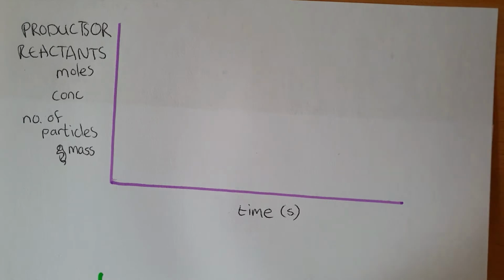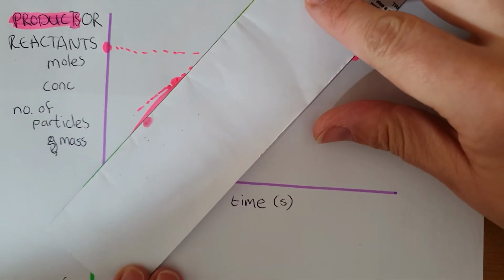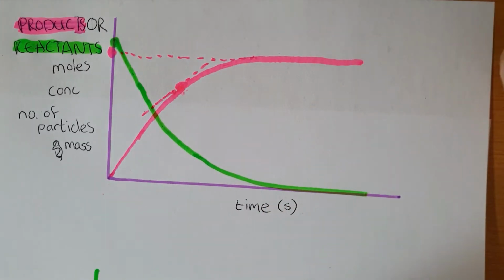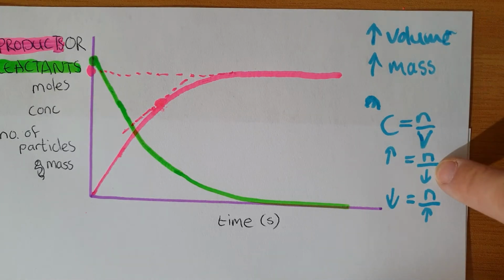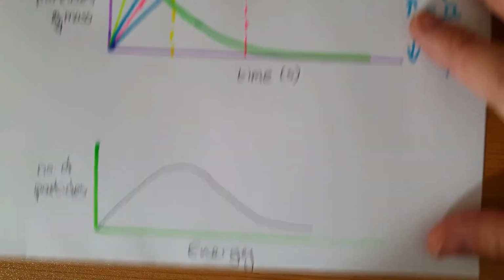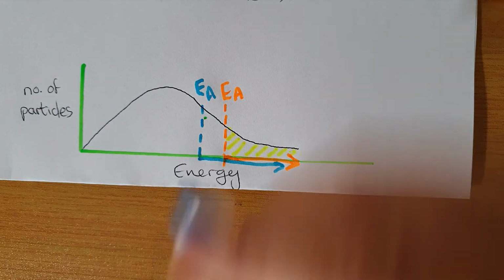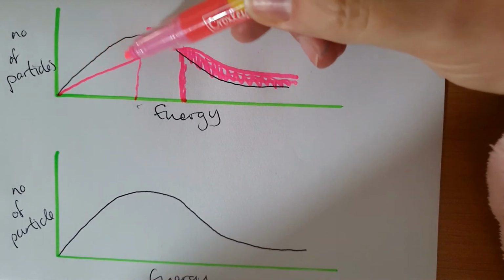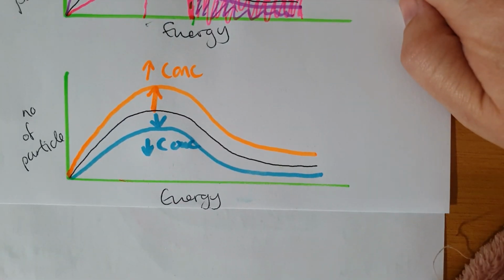Gr11 reaction rates graphs